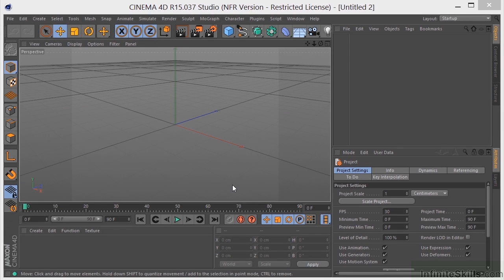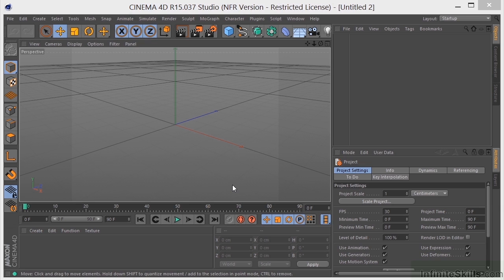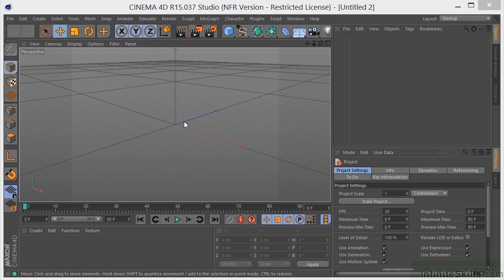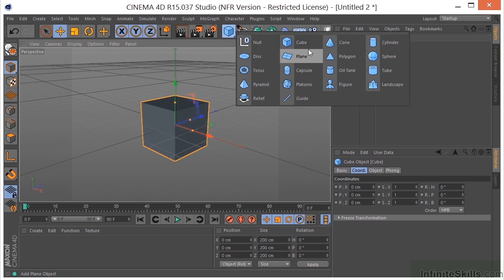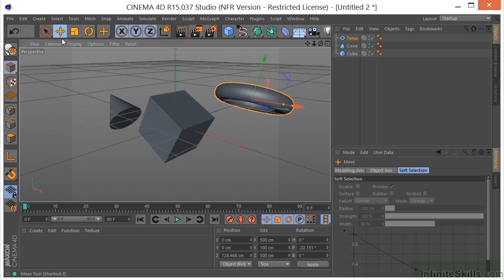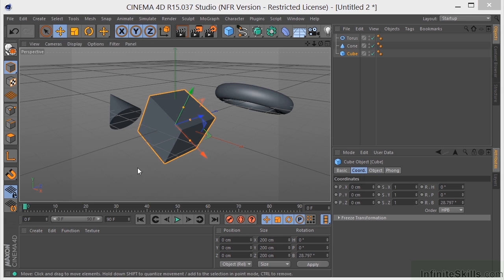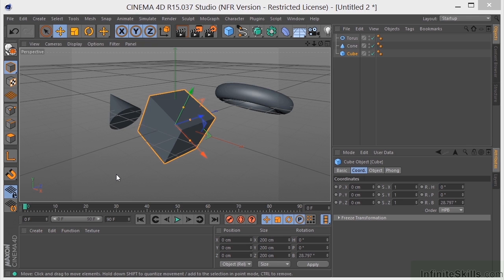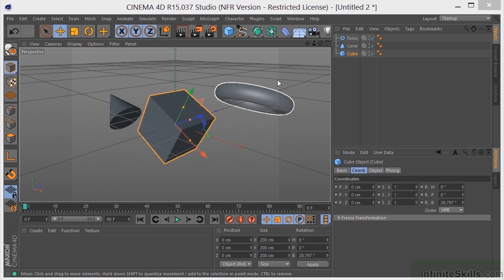Maxon Cinema 4D R15 Tutorial | Coordinate Systems